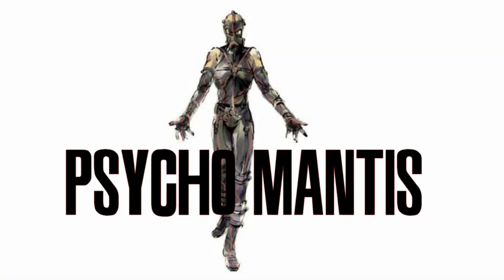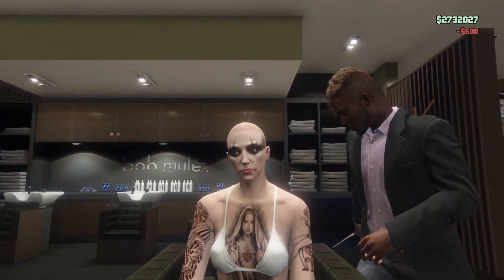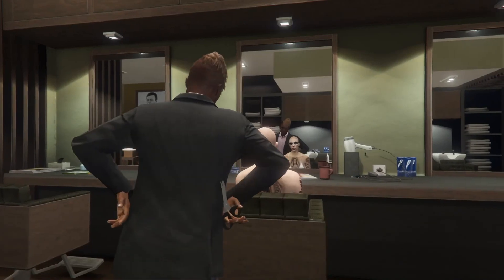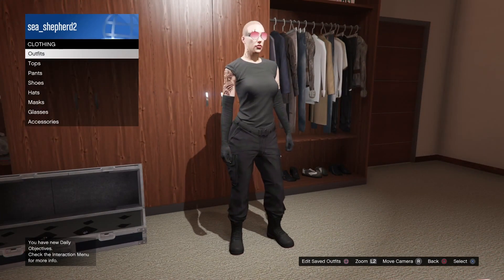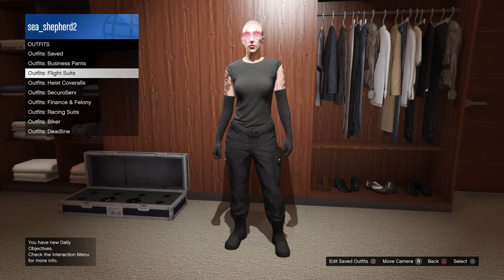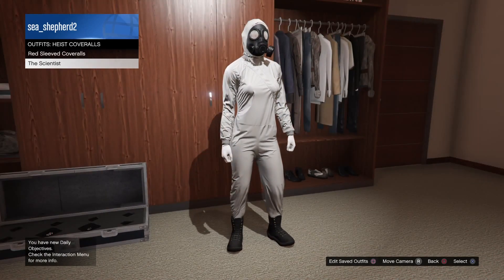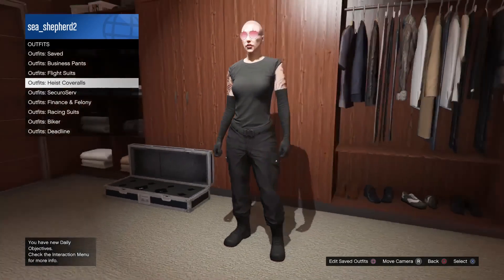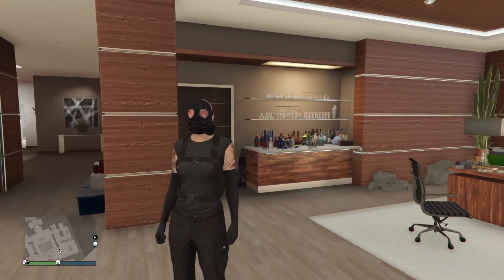GTA:Online~How to Make PSYCHO MANTIS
The Village Idiot shows how to make a Psycho Mantis-inspired outfit for your GTA Online character.